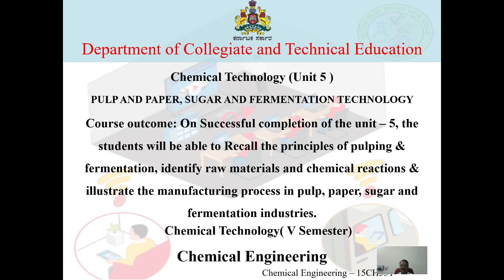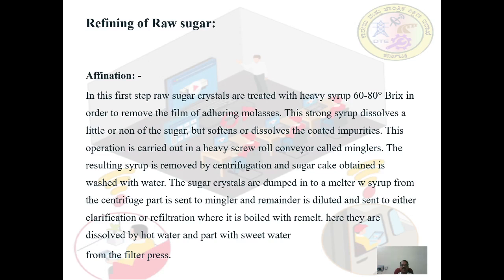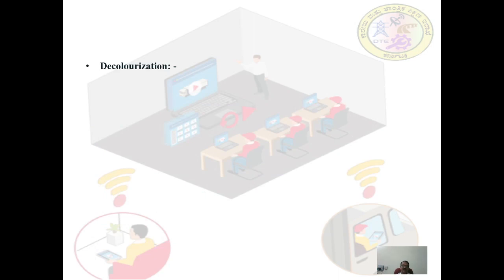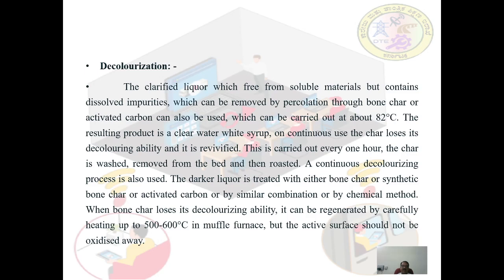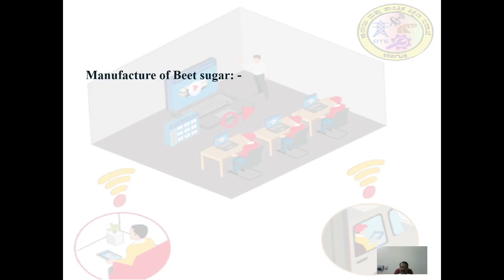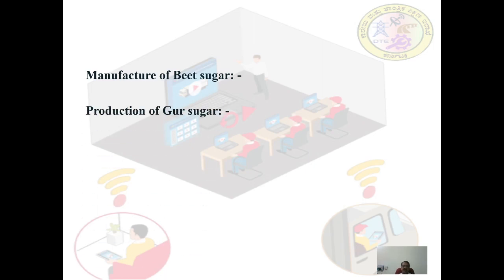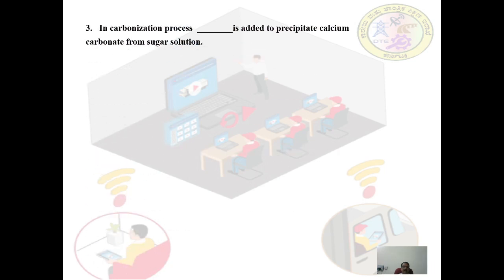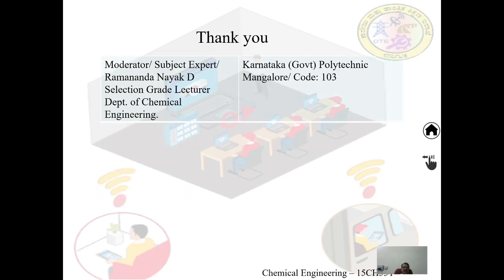CH 15CH53T U5 S7 VI